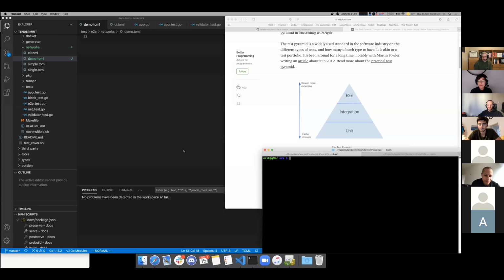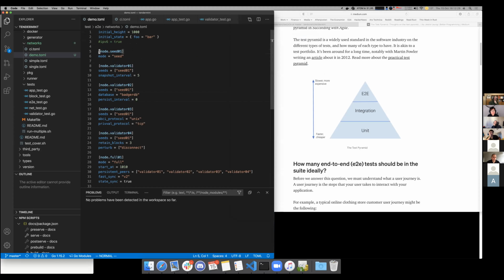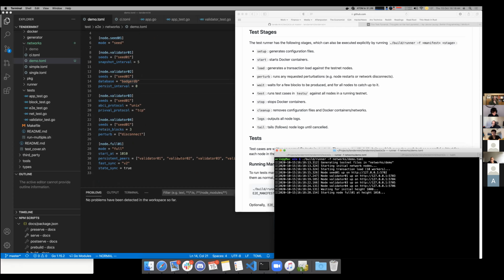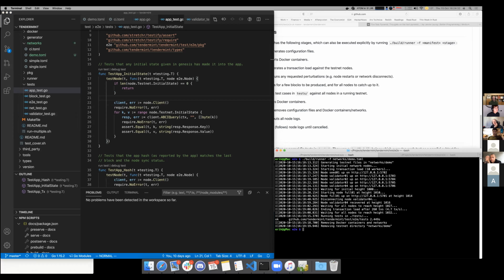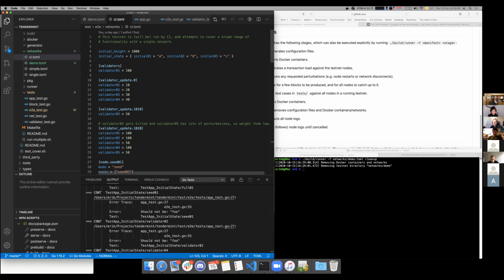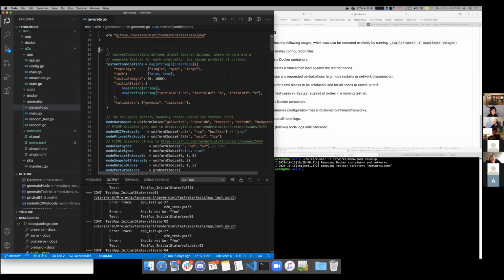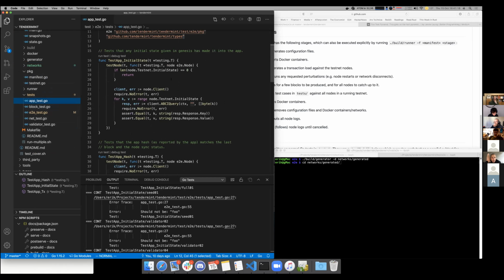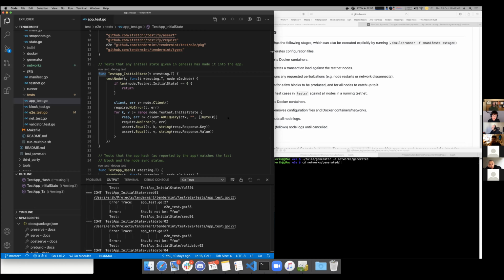Tendermint Core Dev Session: End-to-End Testing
In this Tendermint Core Dev Session, Erik Grinaker gives a walkthrough of the new end-to-end testing suite that he's built for Tendermint Core.